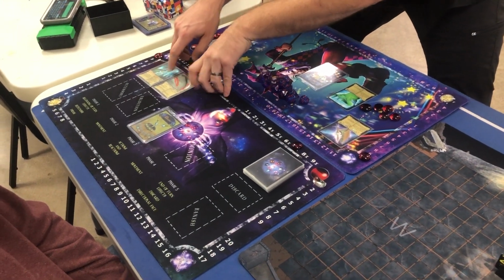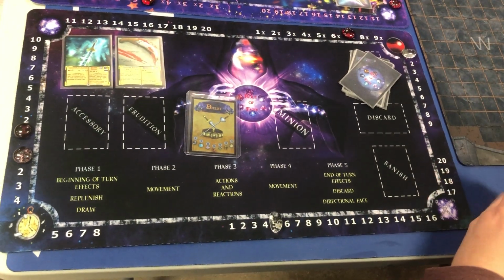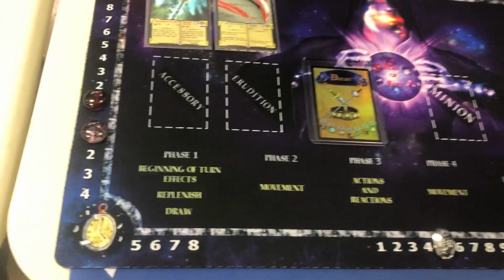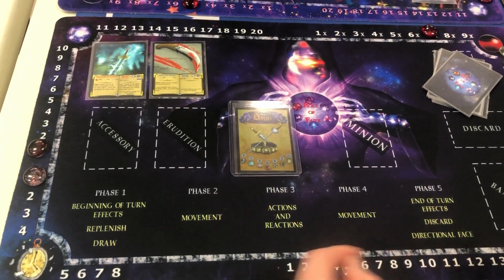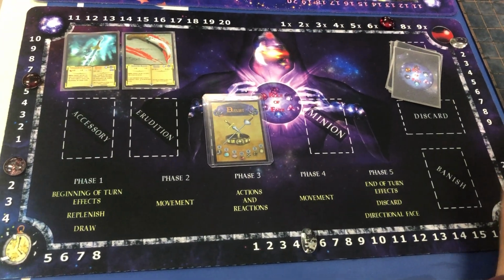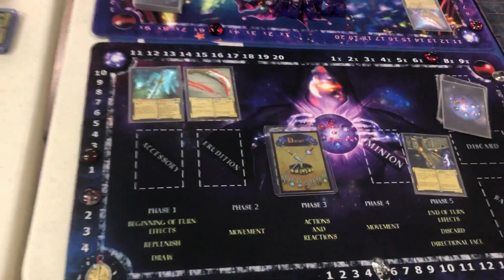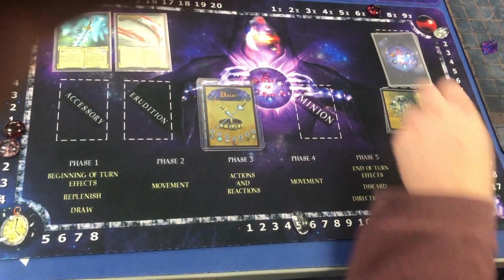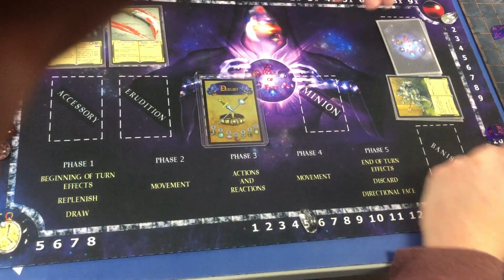Role of Fate game mechanics demo by the game creator!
We were happy to bump into the creator of Rol of Fate, a strategy game that combines cards and models together in an awesome fashion! He gives us a demo of the base mechanics!